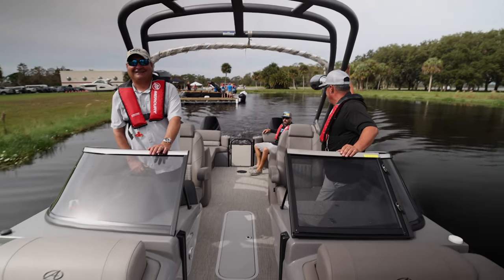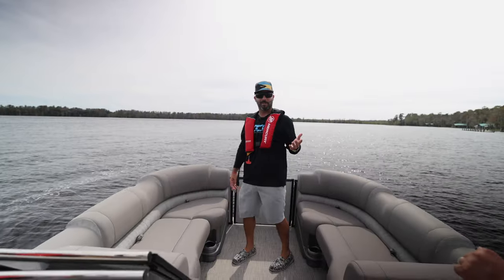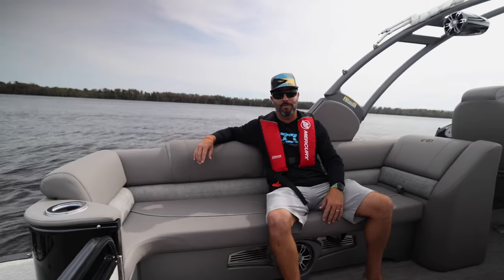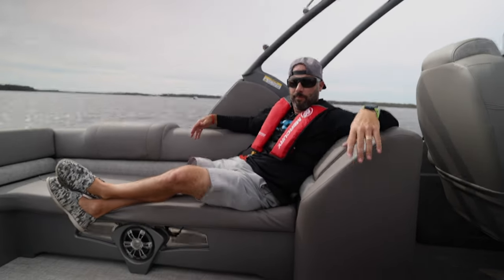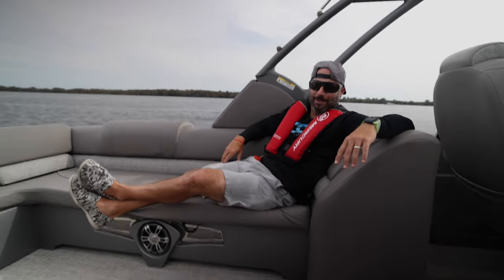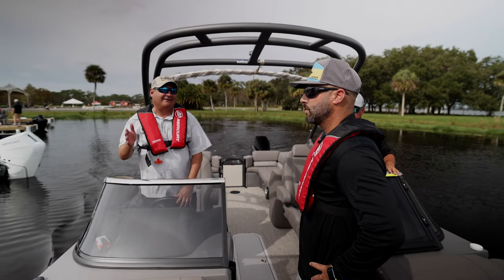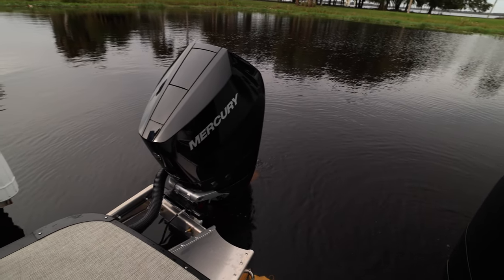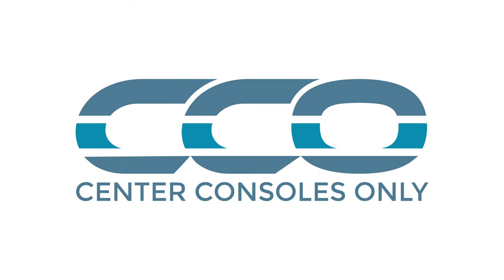Avalon Luxury Pontoon Hitting 70+ with Twin @MercuryMarine V10's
We had a chance to jump on 15 OEM's testing out the New Mercury 350 and 400 Verado V10's! The way these engines push these larger boat is defiantly impressive! The low-end Torque puts you back in you seat even when you think it doesn't have anymore left. Let us know what you think about them down in the comments below.